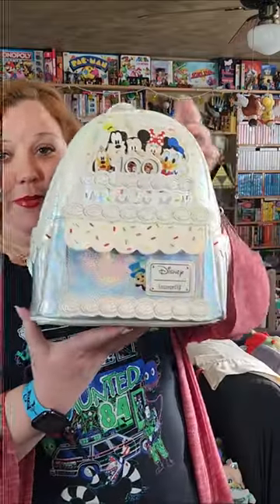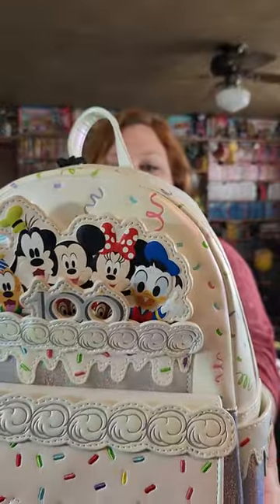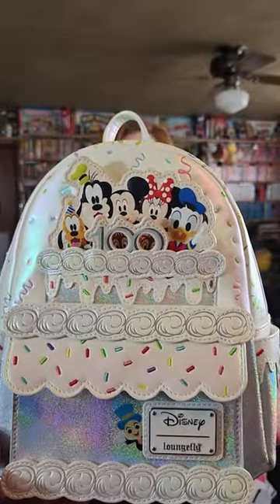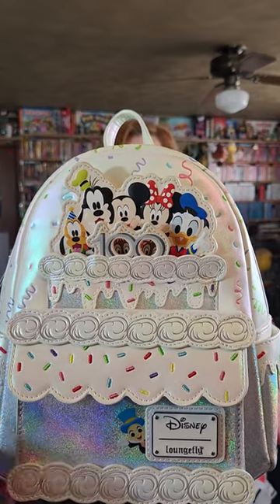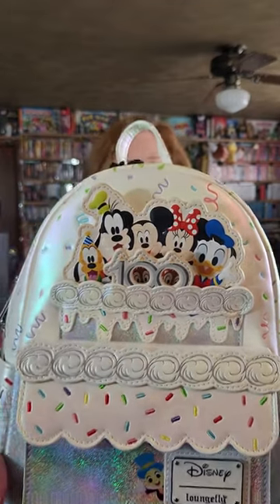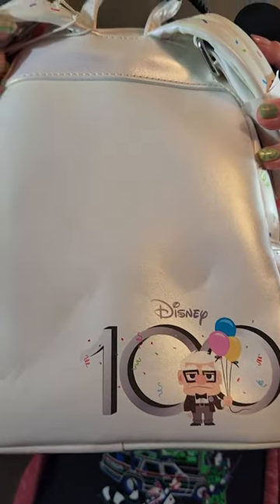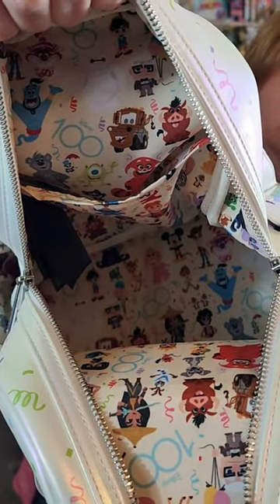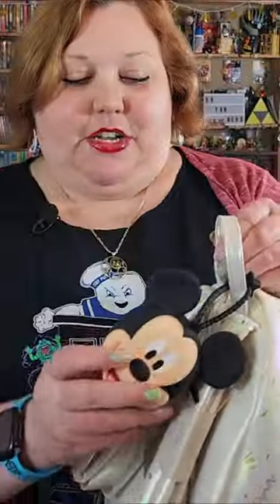100 Years of Disney Packed into One Loungefly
Hot dog!  It's a new Loungefly and one that celebrates 100 years of Disney magic!  This celebratory backpack mini is big in detail, showcasing the Sensation Six of Mickey and Minnie Mouse, Donald and Daisy Duck, Pluto and Goofy too, all mixed in with birthday cake style sprinkles and characters from the history of Disney animated films making cameos all over the bag!

When You Wish Upon A Star, from Pinnocchio.
Words by Ned Washington,  Music by Leigh Harline and harp arrangement by Sylvia Woods